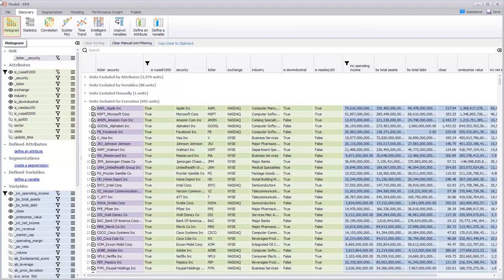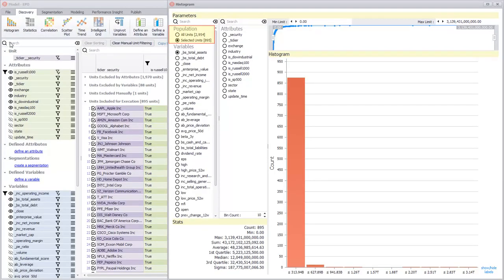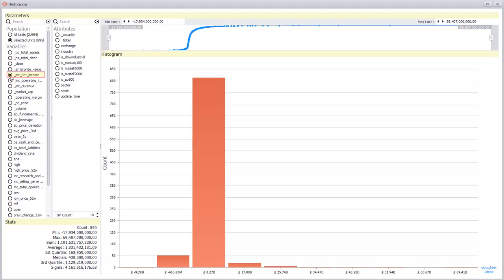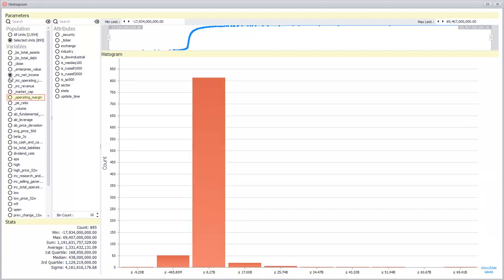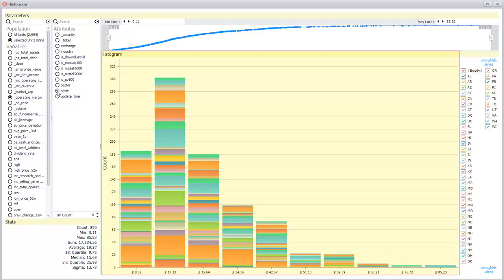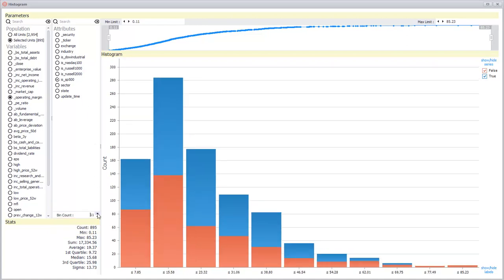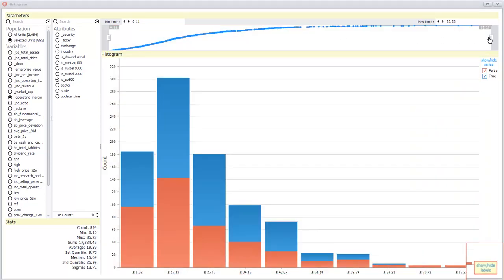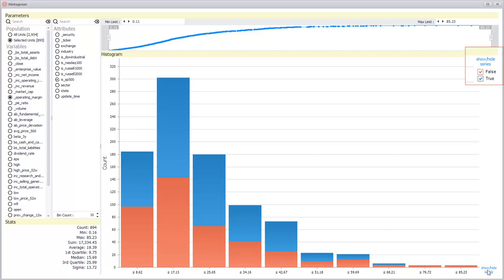5.1 Histogram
In this training video you may find information on histogram function under the discovery menu